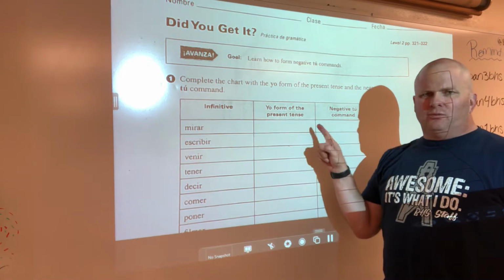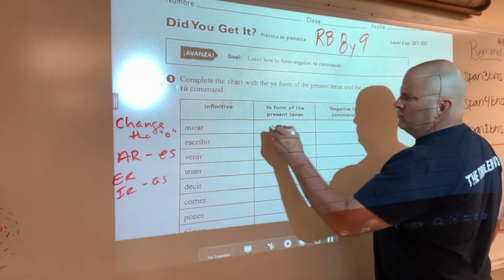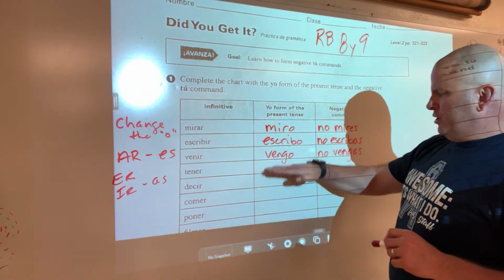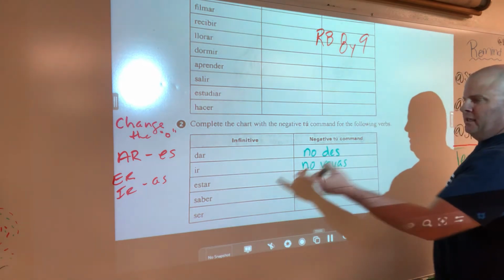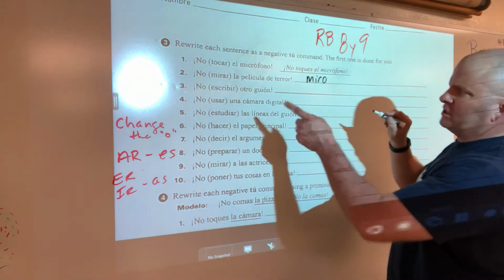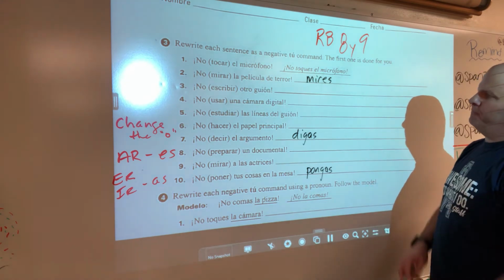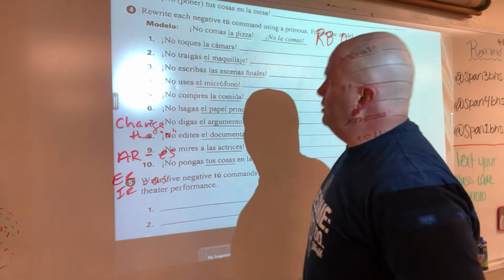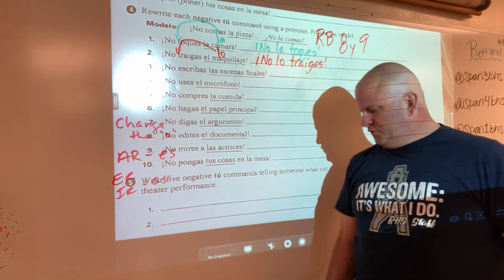Span 4 - RB 8 & 9 - Negative Tú Commands